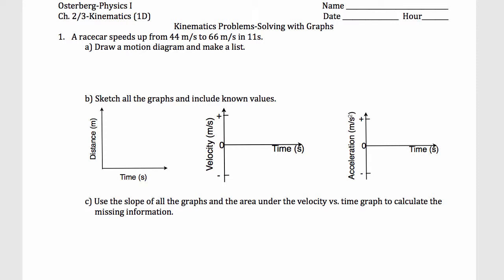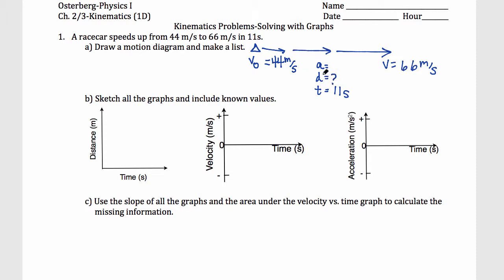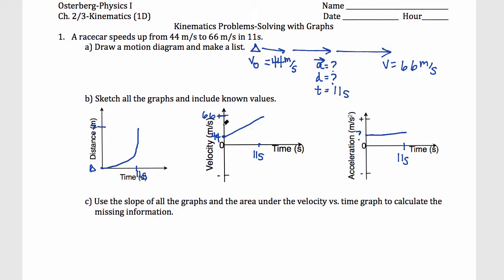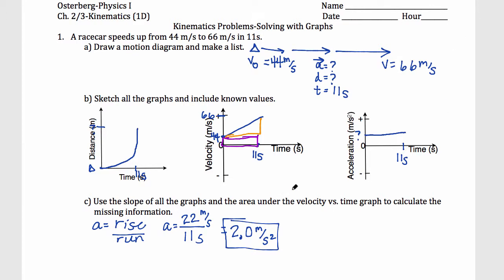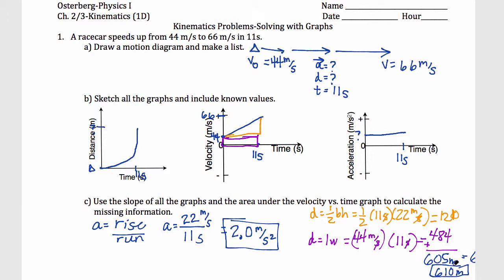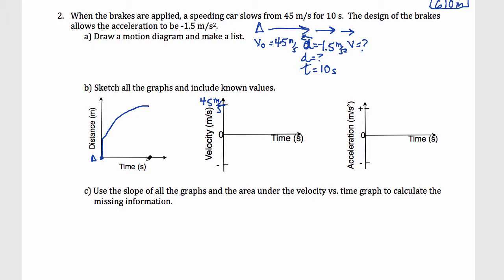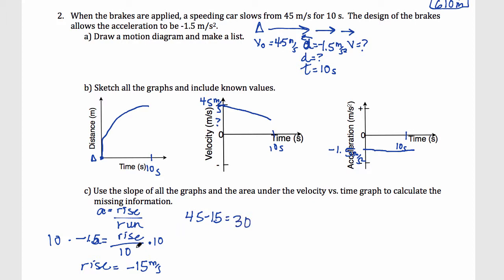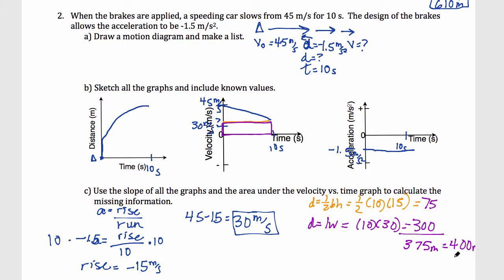Ch. 2/3 Kinematics Problems 1&2 Physics Video